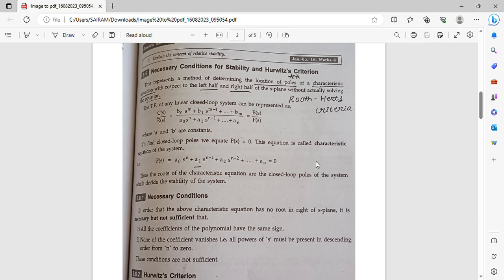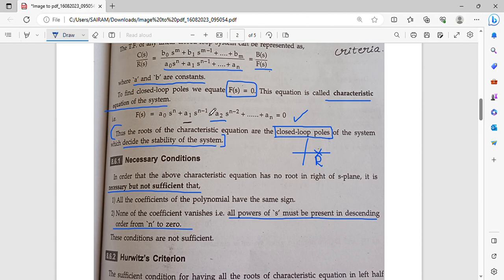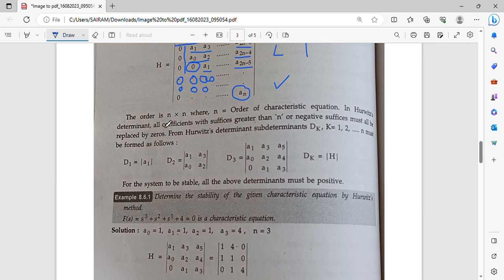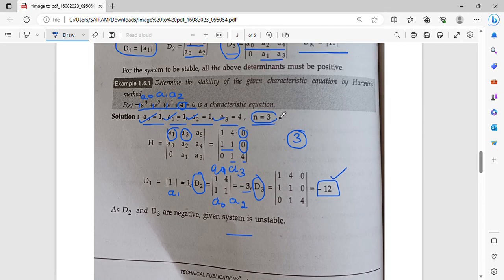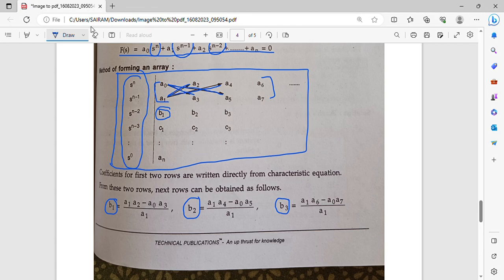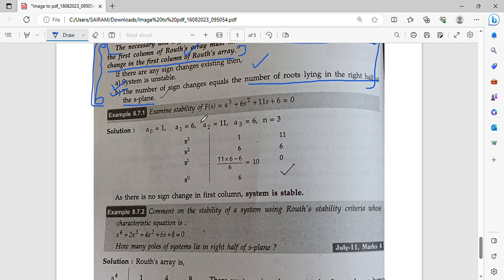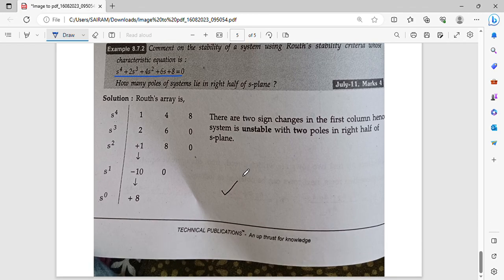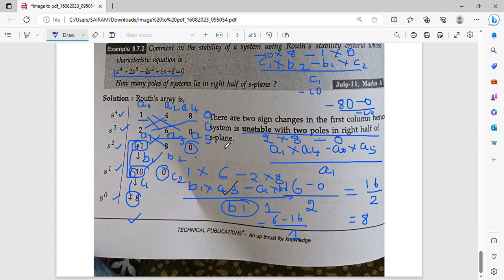stability analysis part-2@Eandchub_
Hello students welcome to Enlightened educators I welcome you all for control system playlist this is the video on stability analysis .so i kindly request you to watch this video like share and subscribe and watch this playlist without fail students...😊🙏